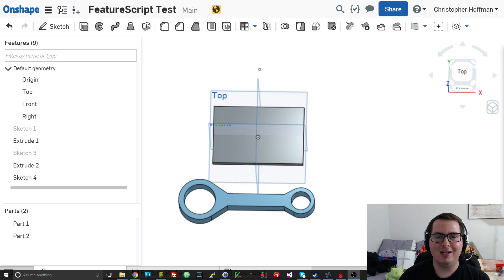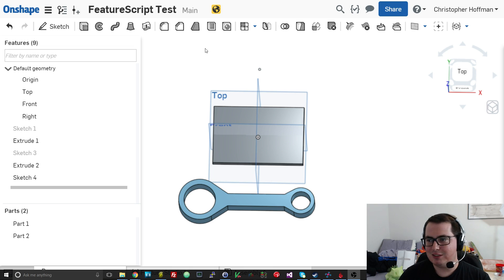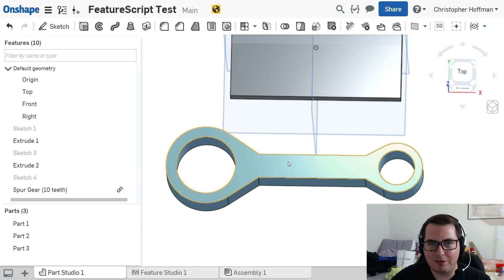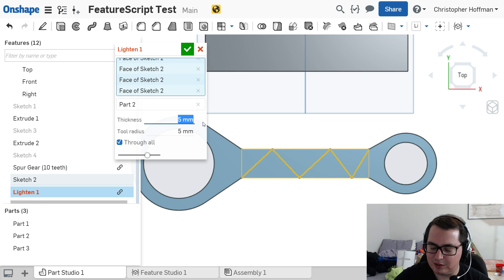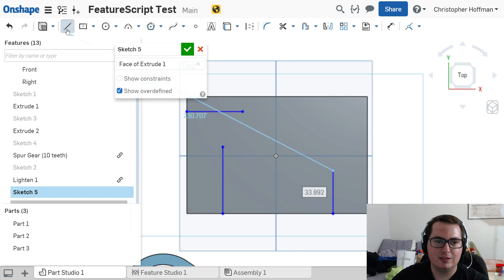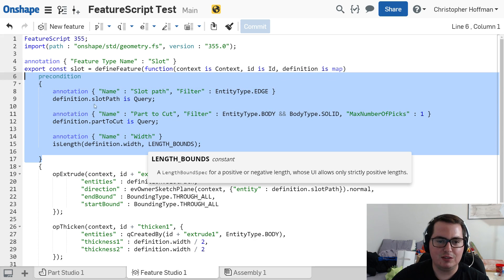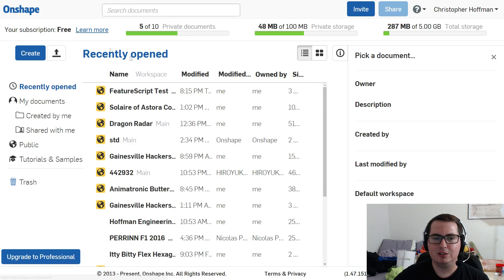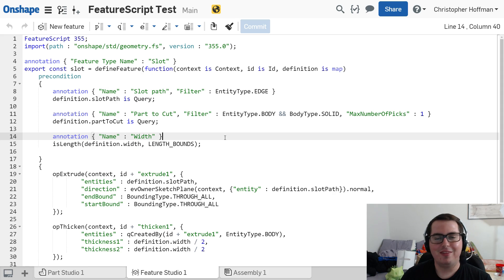Introducing FeatureScript in Onshape - Script your own custom feature tools!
Onshape's latest update brings FeatureScript, a full scripting language built into Onshape, which allows users to create and share custom feature tools. Save time and money by learning about this extremely powerful new tool.
3D Printing Equipment for Beginners - See on Amazon
3D Printing Equipment for Intermediate Hobbyists - See on Amazon
3D Printing Equipment for Advanced Users - Liquid Resin SLA/DLP - See on Amazon